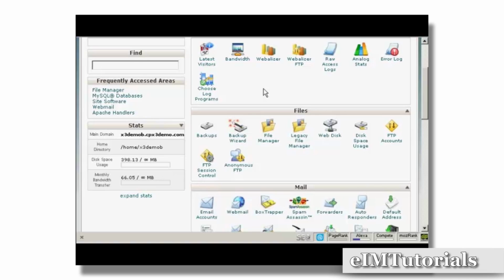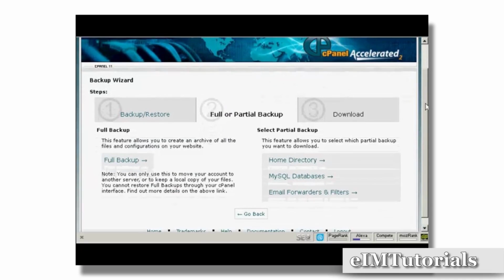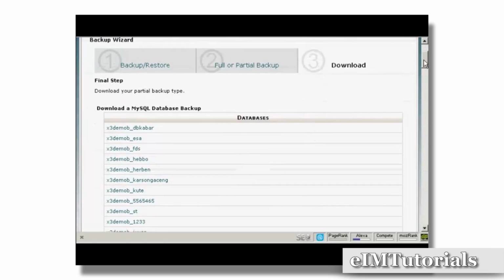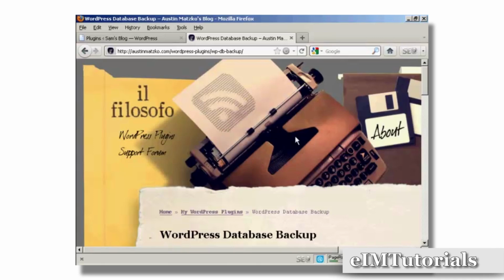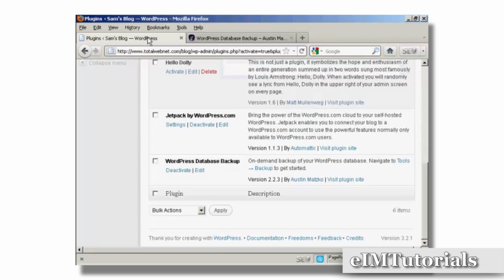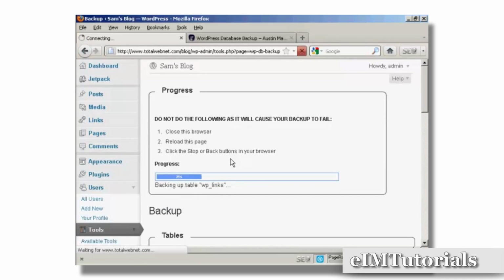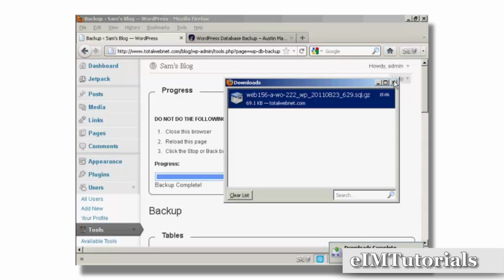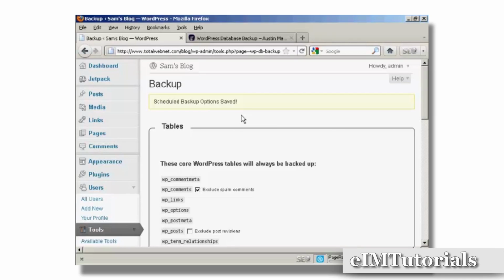How To Create Backups For Your Wordpress Blog